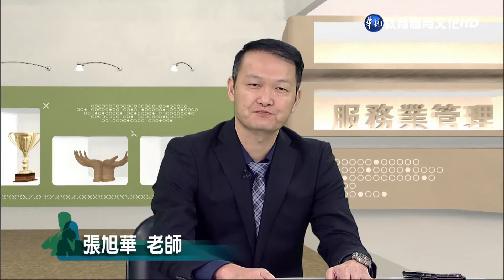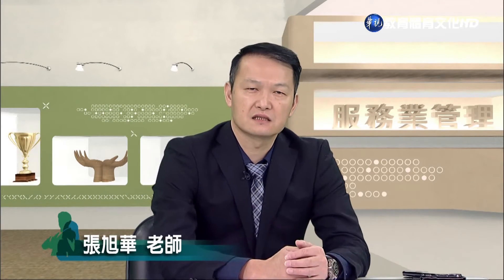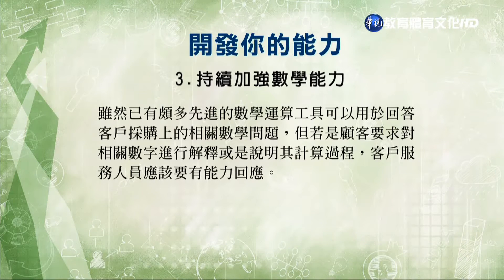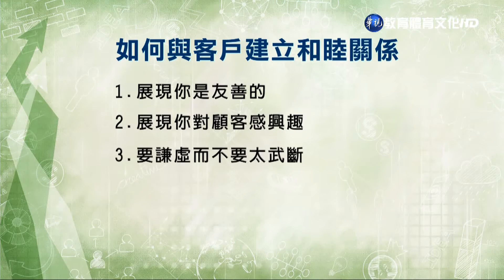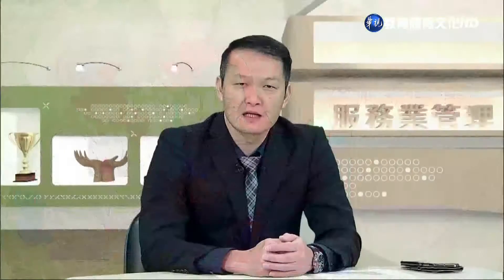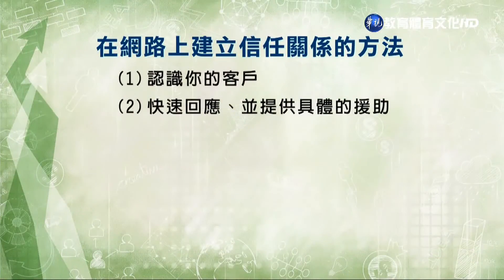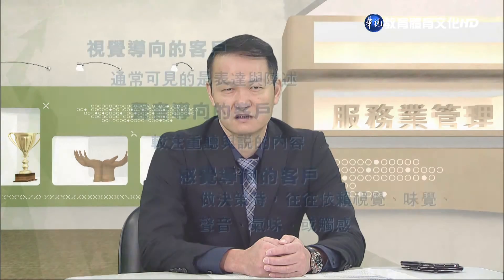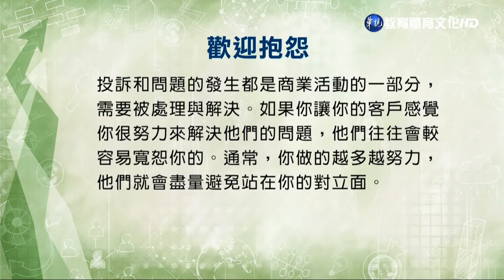服務業管理（學院） 第7講